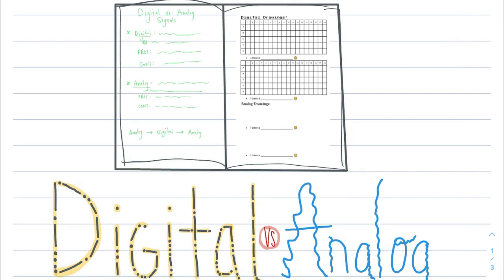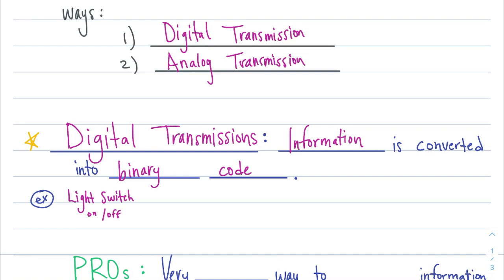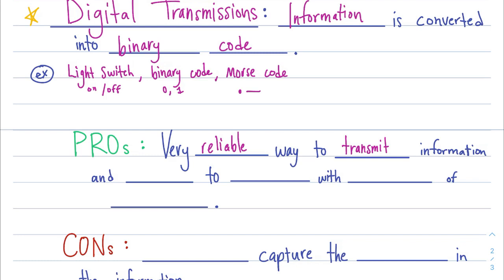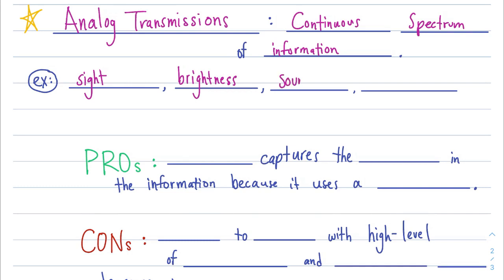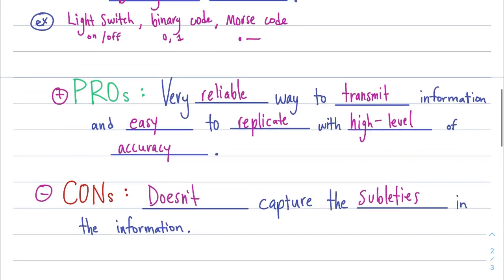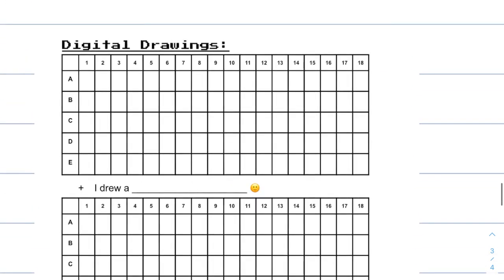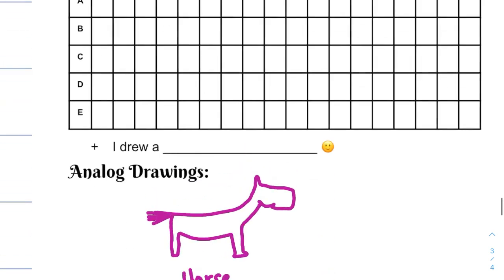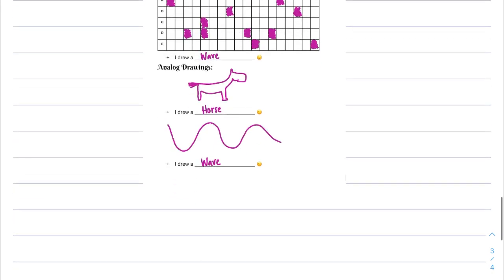SciNB: Digital vs Analog Signals